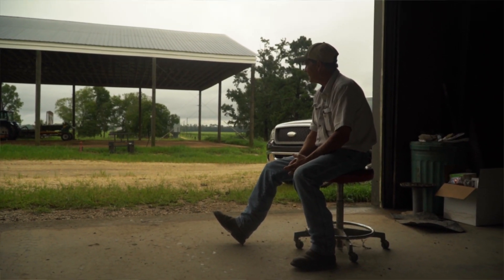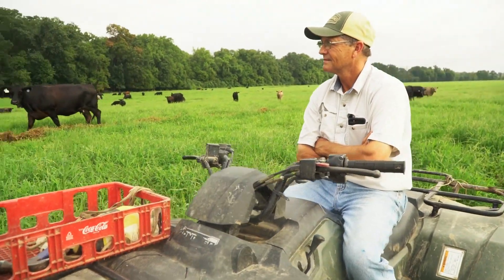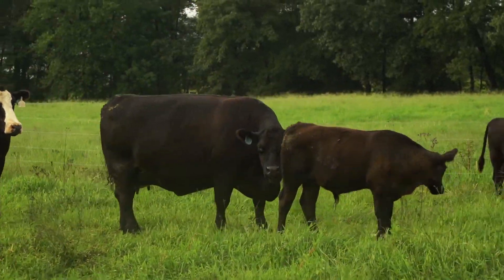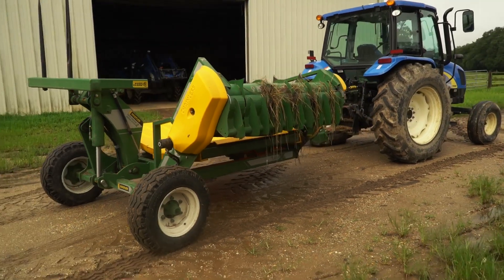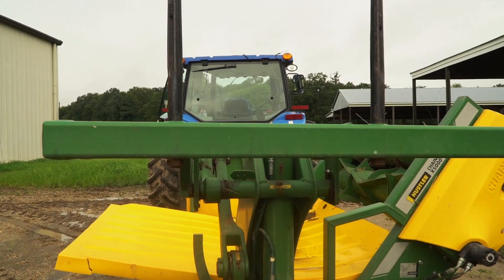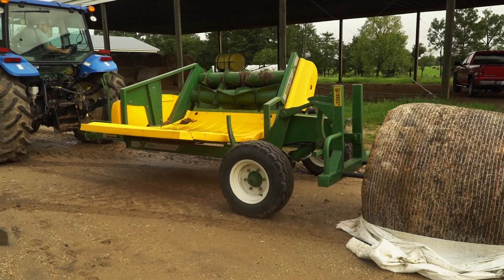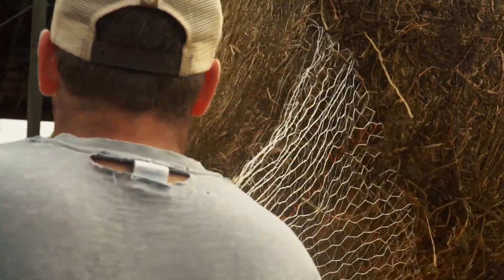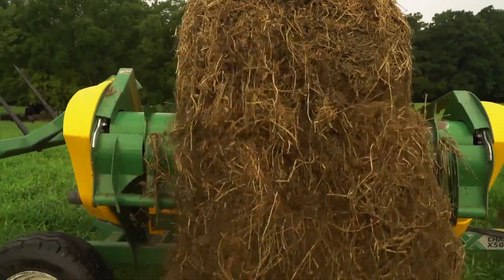Joe Ferrel in North Carolina Buys X5000 Chainless Bale Processor to change his game!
Knowing he had to do something different, Joe Ferrell a 3rd generation Farmer from North Carolina made the choice to change from a traditional bale unroller to Hustler's X5000 Chainless Bale Processor. Find out why...